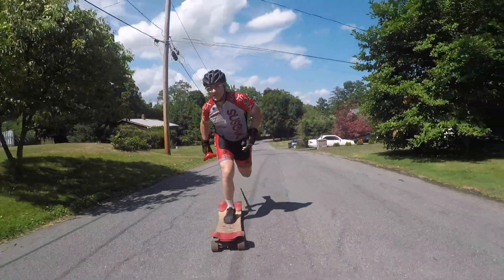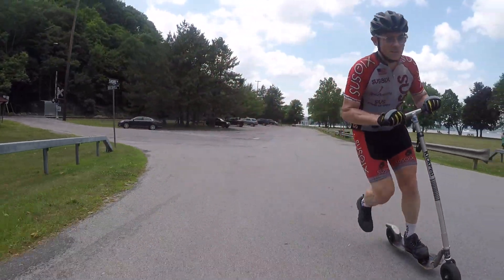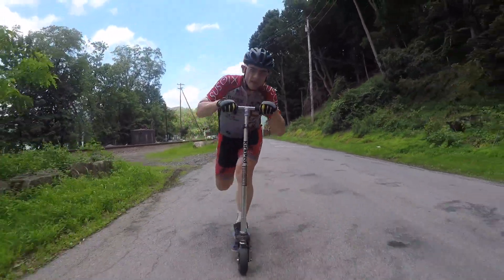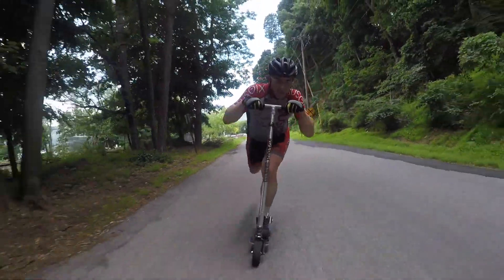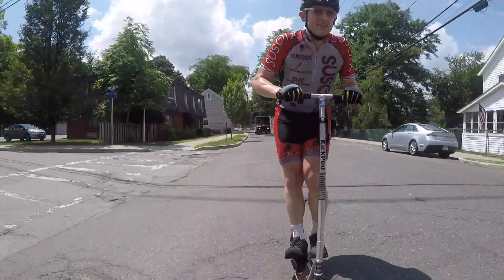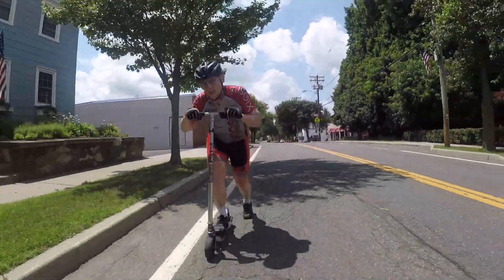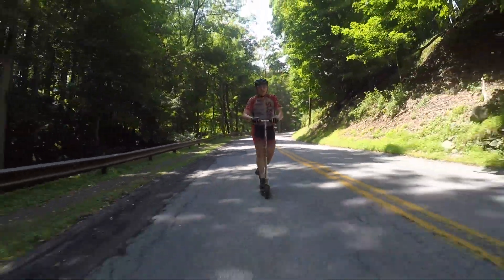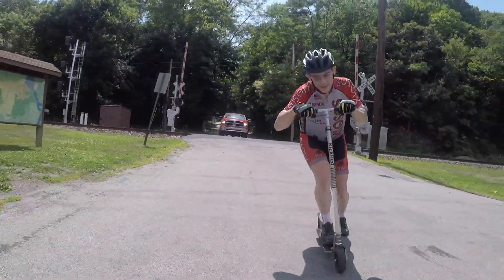KickPed Best Super Scooter For SpikeBoarding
The KickPed is the best adult scooter we have tested for learning SpikeBoarding. Kicking switch on a board or a scooter are the same minus the neurology for a board has a higher challenge demanding greater balance. To begin practice towards learning Cubi-X-Cross stroke the SpikeBoarding student will first adapt and learn switch kicking. After the first phase of adaptation of switch kicking is done and several phases of Stand Up Spike stroke are accomplished, including a good amount, several weeks- 24 complete days, of one arm work are complete, the student can begin to synchronize the one armed spiking action with the kicking technique. Adequate and certified coaching will assist the student with stroke analysis and correction. Call today to learn SpikeBoarding. 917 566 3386 Alway swear safety gear and stay out to traffic and away from people until you are not a threat to either. SpikeBoarding.com for more information. Buy a Kickped at many retailers online.